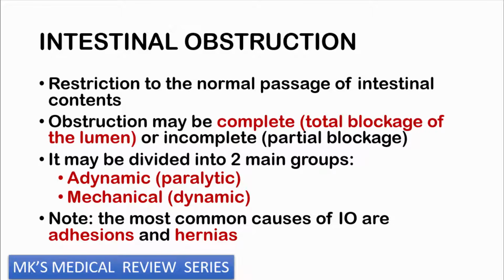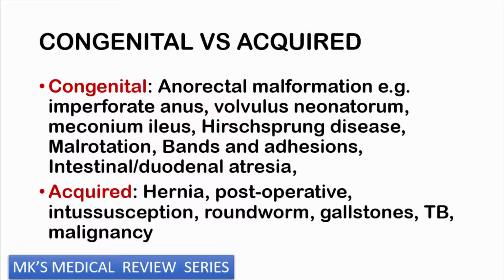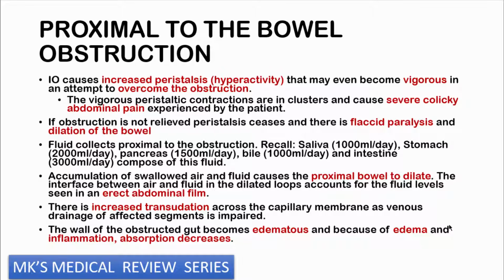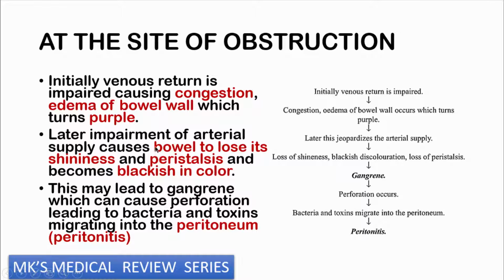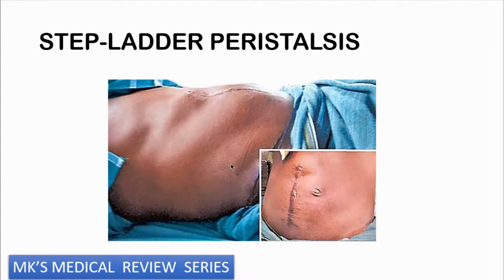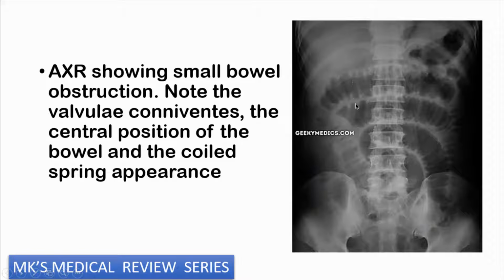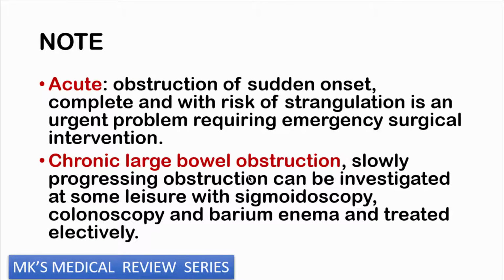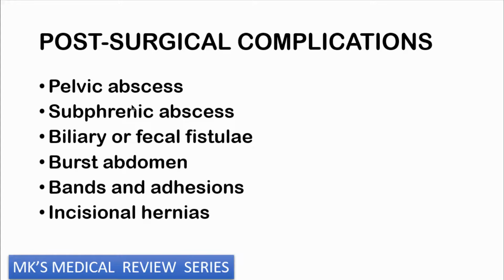Intestinal Obstruction || IO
Mk's Medical review on INTESTINAL OBSTRUCTION

Music Credit